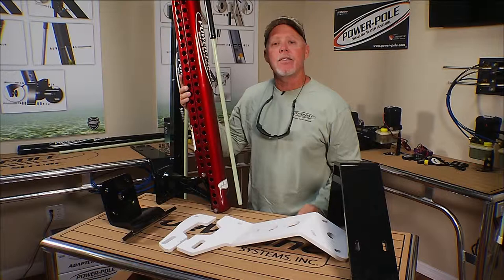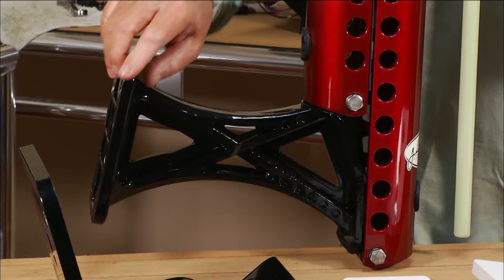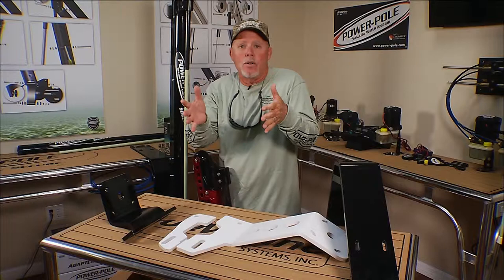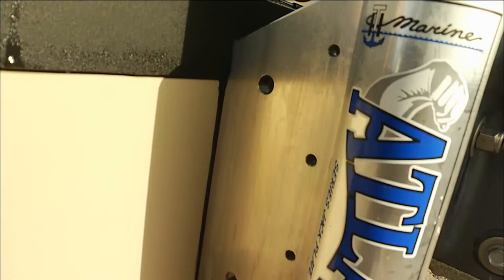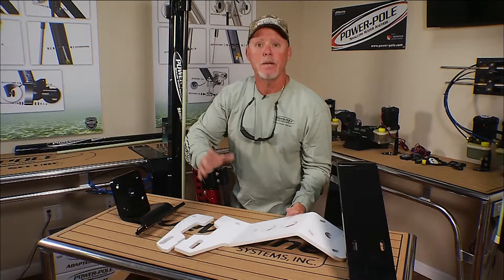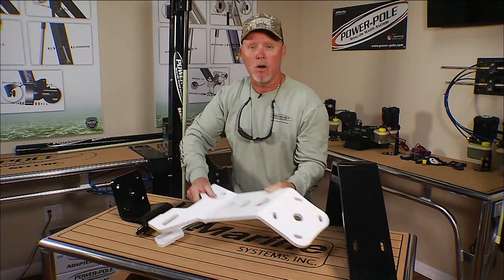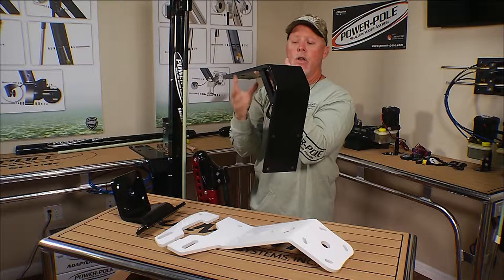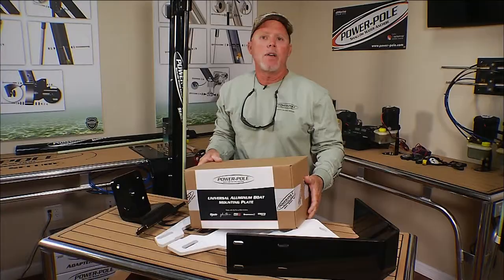Power Pole Tip - 2017 | Texas Insider Fishing Report - Season 1, Episode 13